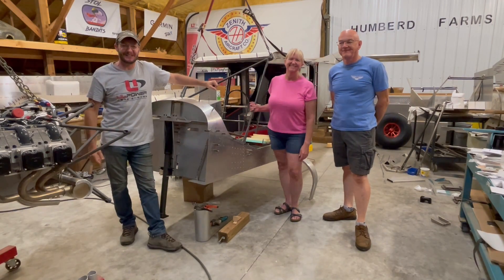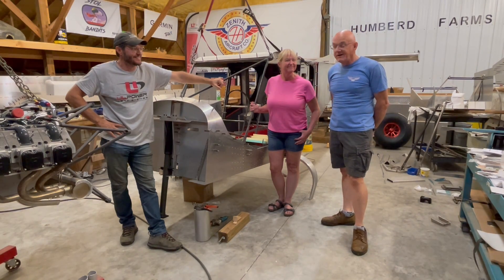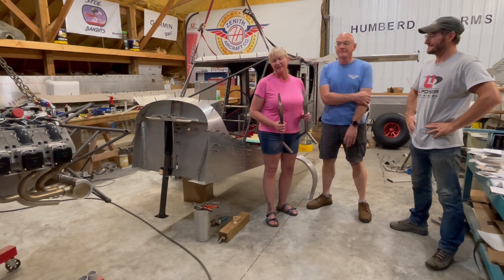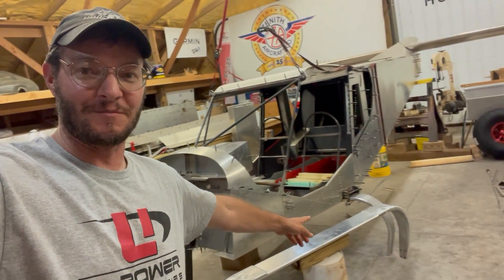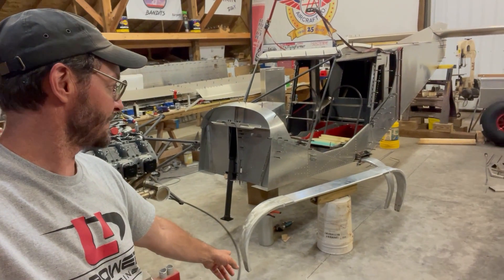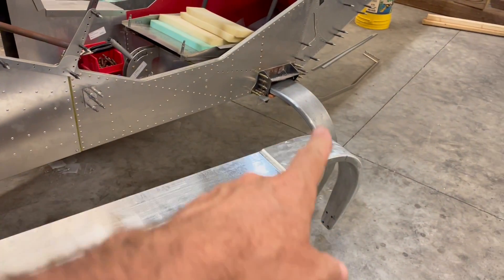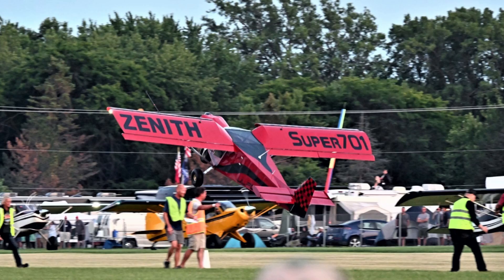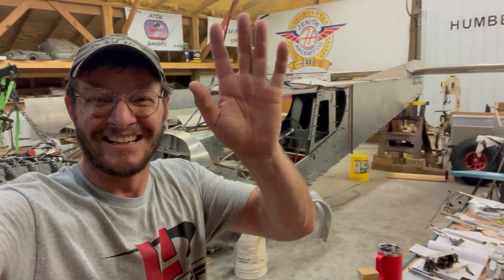750SDXtreme EAA Oshkosh Update with Wheels and Wings and also lightened main gear progress!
July/Oshkosh 750SDXtreme update!

This short video update highlights my good friends (Herman and Amy) with Wheels and Wings. It also gives a quick update with the Xtreme lightened main gear that has been cnc cut at the local machine shop.

You can also follow this build on the TNFlyingFarmer Facebook page for even more updates.